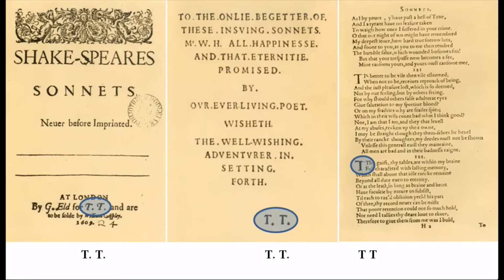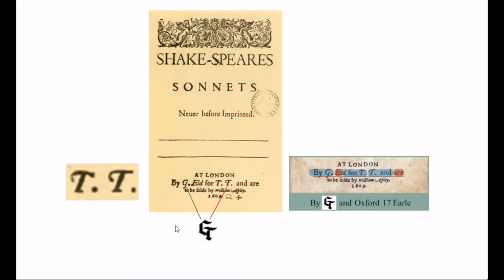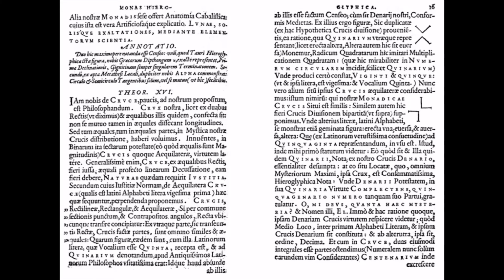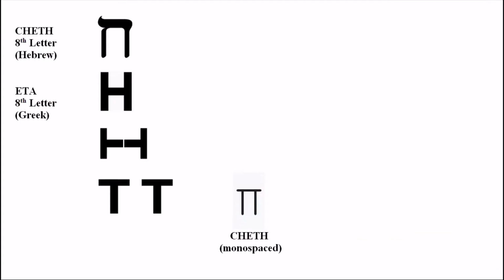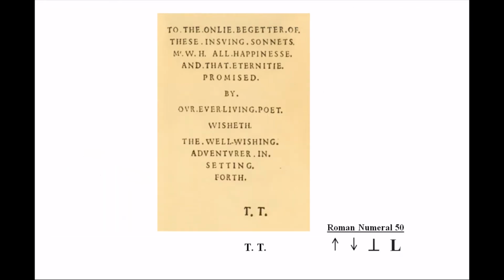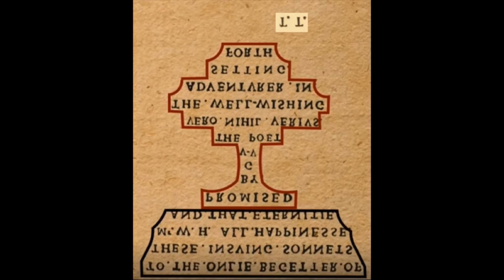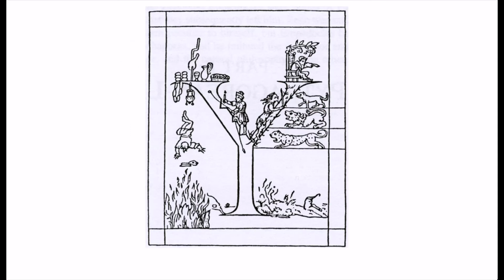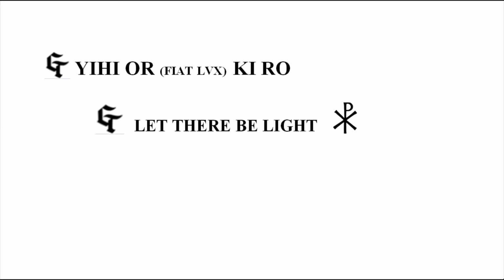Shakespeare's Sonnet Number Code 2 - Gamma Tau (A John Dee Encryption)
Part 2 - Gamma Tau
The initials in the Sonnets are more than they appear. See part 9 (John Dee and the Sonnets' Dedication Initials) for additional information. Link is below.